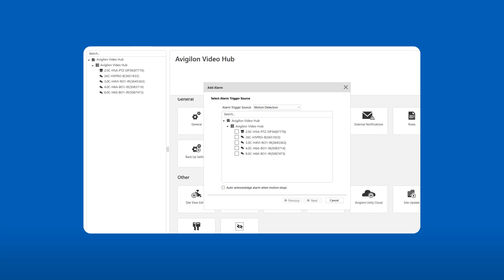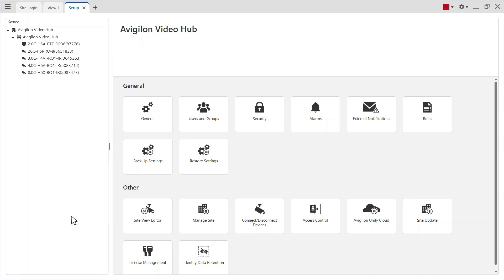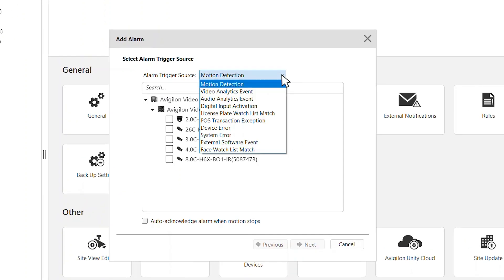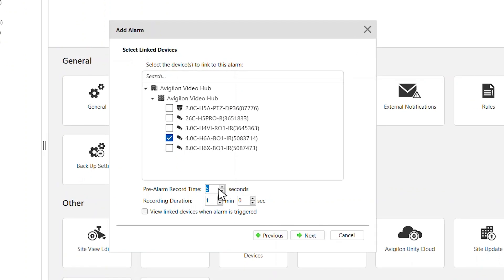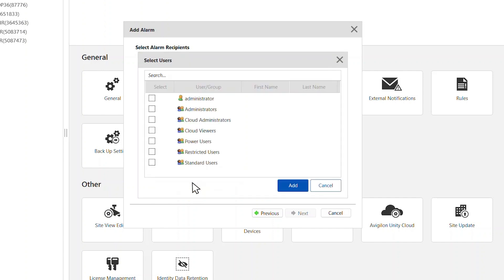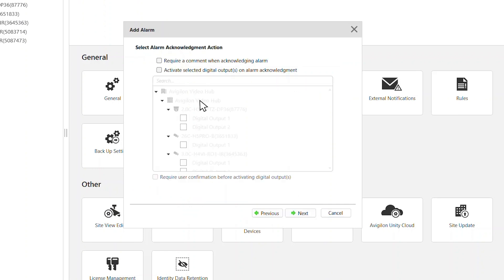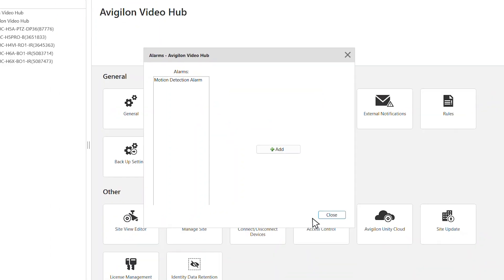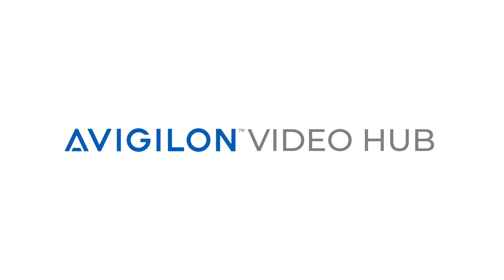How to Add an Alarm on Avigilon Unity Video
Need to create an alarm on Avigilon Unity Video? Here's how!

Alarm Type:

Motion Detection — Motion is detected across the camera's field of view.
Video Analytics Event — A custom event has been triggered on a video analytics-enabled camera.
Audio Analytics Event — A camera has detected an audio analytics event.
Digital Input Activation — A signal was detected from an active device on the site.
License Plate Watch List Match — A camera has detected a registered license plate.
POS Transaction Exception — A point of sale (POS) source has detected an exception to the transaction rules.
Device Error — A device has lost connection, failed to complete a task, or is at risk of tampering.
System Error — The server has unexpectedly disconnected, storage has encountered a problem, or your licenses have expired.
External Software Event — An event from a custom integration has been triggered.
Face Watch List Match — A camera has detected a profile from a Face Recognition List. Each profile triggers a separate alarm. You can update which lists are linked to this alarm.